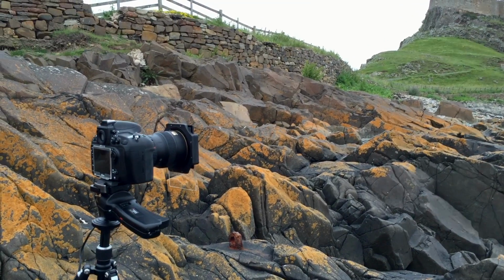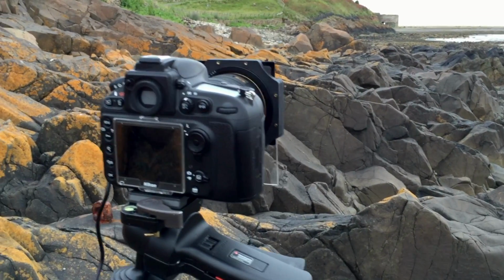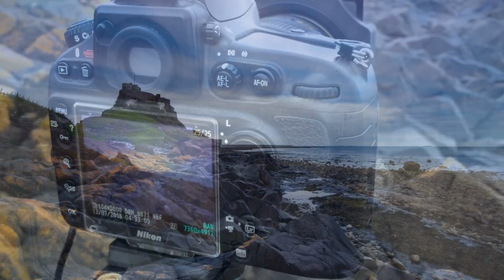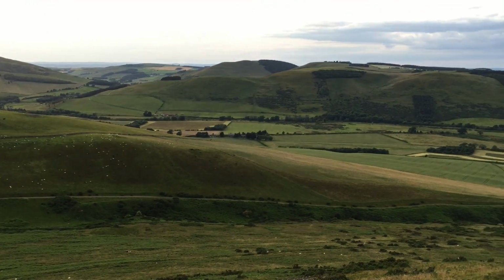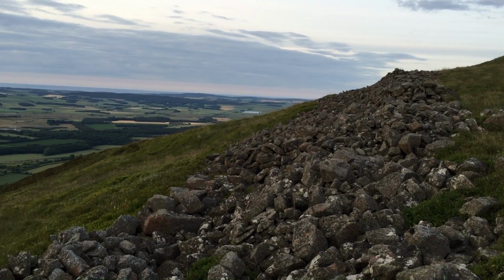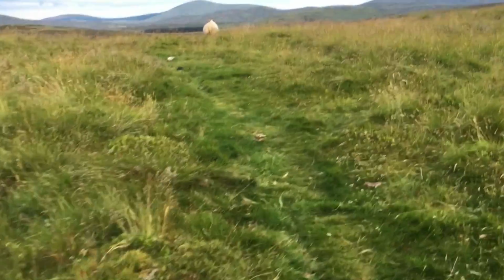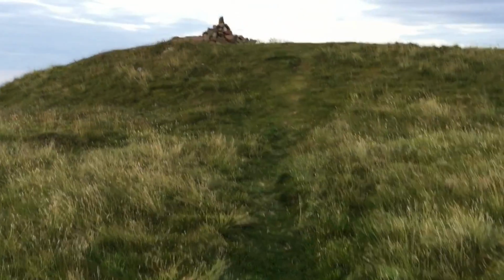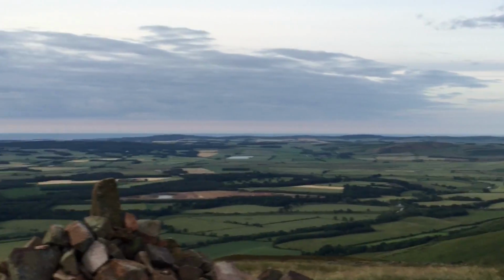Landscape photography trip - Holy Island and Cheviot Hills Northumberland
A short piece of my trip to the Cheviot Hills and Holy Island in Northumberland, UK, in summer 2016.

There's a short section on using he Lee Filters "Big Stopper" for ling exposures at Holy Island, and a steep climb up an Iron Age Hhill fort at Yeavering Bell.

No wild camping this time - this took place before I was geared up for that, so I was able to make use of a friend's small cottage that was well placed for the trip.